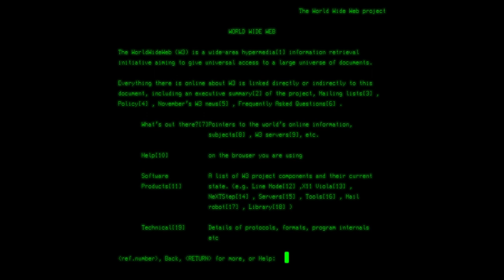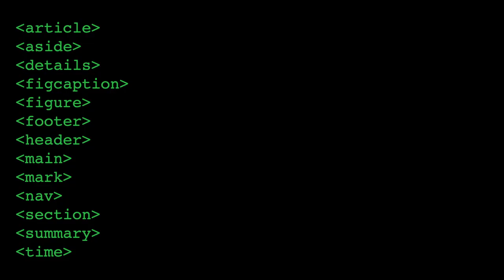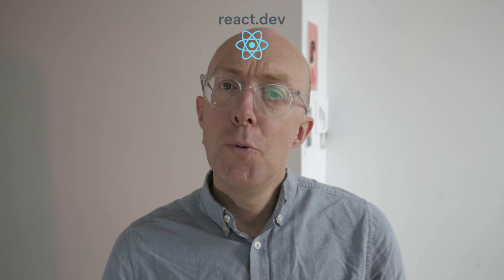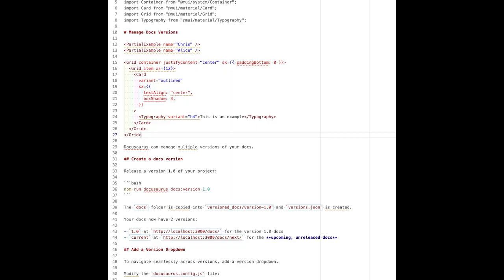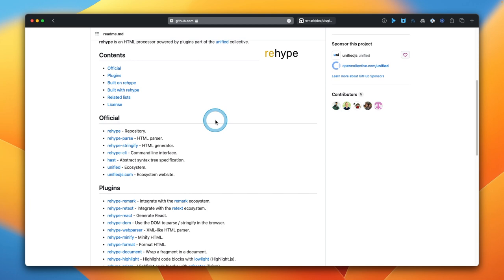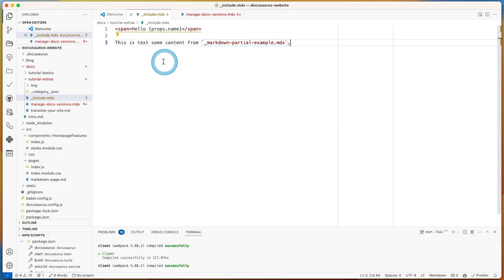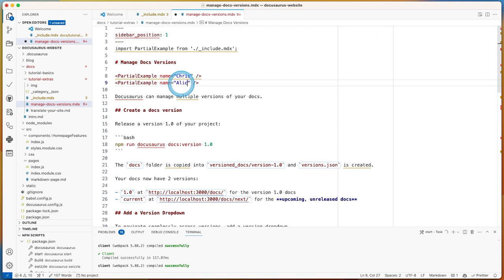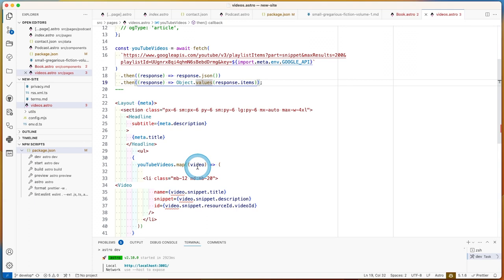Is the future of documentation dynamic?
This video summarises a recent talk at API the Docs where I took a historic ramble through the history of HTML to understand the plethora of new tools for creating dynamic content on the web and wonder why we don't use nearly enough of them on documentation platforms.

Covers tools such as Docusaurus, Astro, Next.JS, Gatsby, and more!